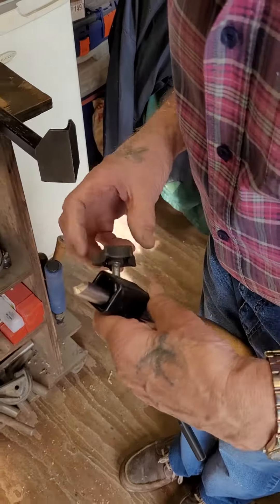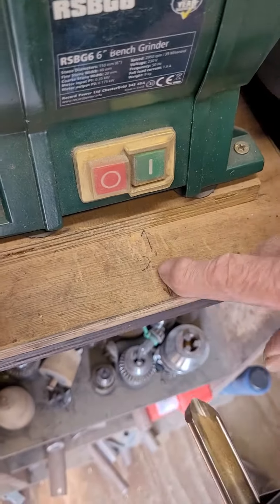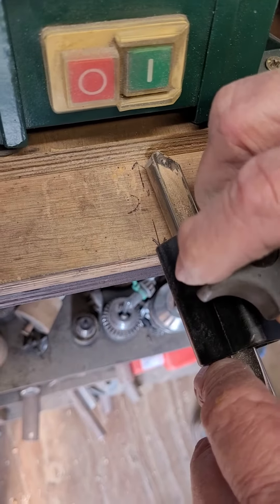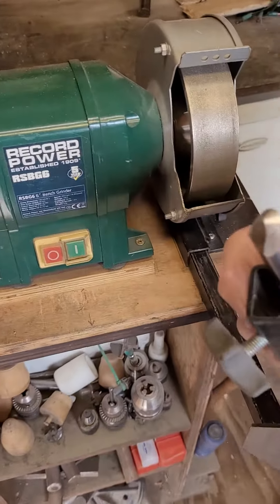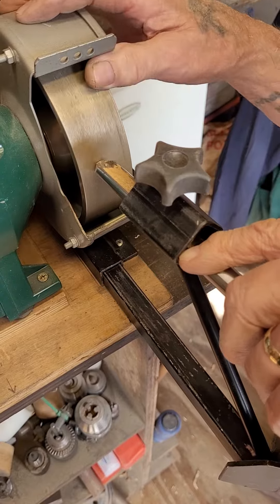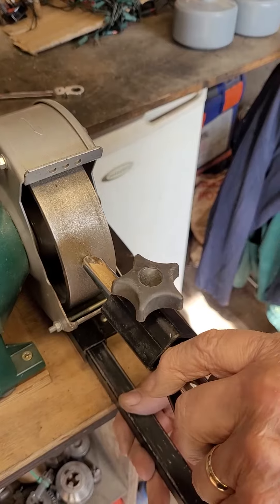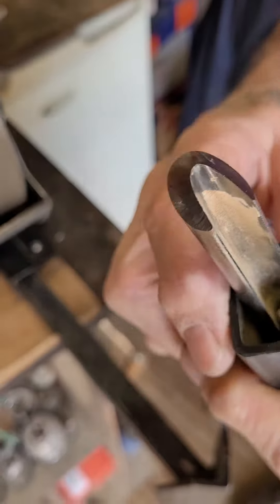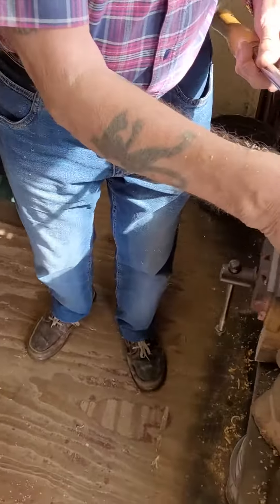Sharpening bowl gouge with fingernail grind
Done with one of our fingernail gouge jigs although this jig has seen many years of use!